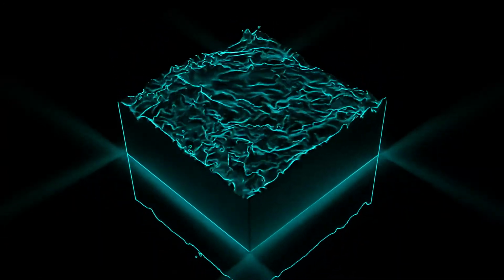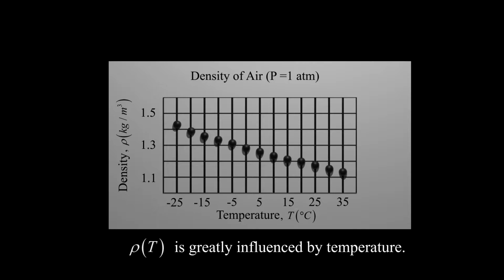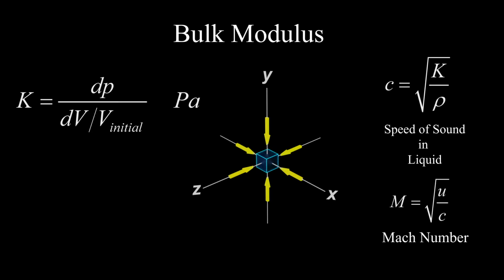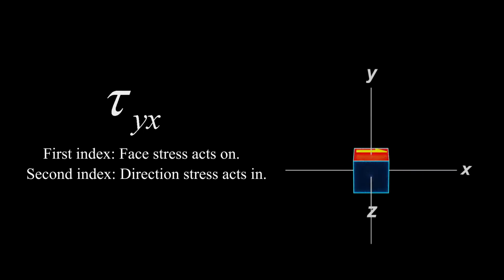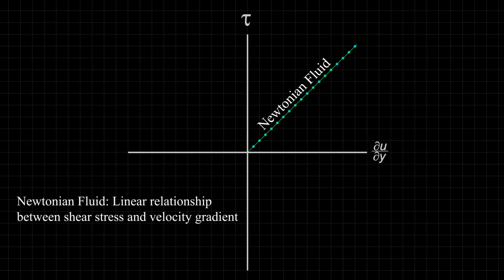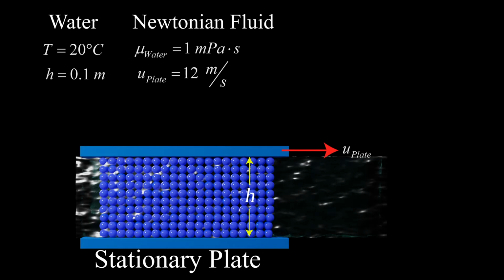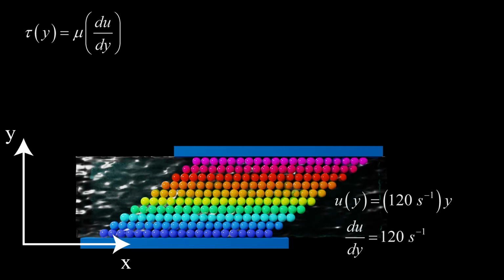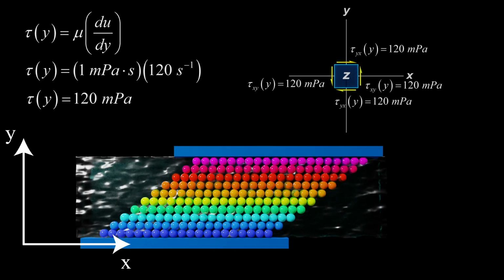Fluid Mechanics Part 1: Newton's Law of Viscosity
This video introduces fundamental concepts of fluid mechanics such as density, specific volume, specific gravity, bulk modulus, compressibility, dynamic viscosity, kinematic viscosity, and Newton's Law of Viscosity. Non Newtonian Fluids are also discussed.

Transcript
The field of Fluid mechanics is concerned with both fluid dynamics and hydrostatics. Fluid Dynamics looks at fluids in motion and studies the forces produced by the fluid on objects that are immersed within it. In contrast, Hydrostatics deals with fluids at rest in equilibrium.

Fluids can be categorized as either a gas or liquid. Gases expand to fill their containers yet are easily compressed. Liquids take the shape of their container typically leaving a free surface and require effort to compress. Some important properties of fluids are its density (ro=m/volume), specific volume (v=1/ro), specific gravity (s=ro/row), Bulk Modulus (K=dp/dV/V), compressibility (Beta=1/K), viscosity (mu), and kinematic viscosity (nu=mu/ro). These properties are functions of variables such as Temperature (T) and Pressure (P). Whether the fluid under consideration is a gas or liquid also affects the temperature and  pressure dependence of its properties since the interactions occurring at the molecular level are different for a gas and liquid.

Density is defined as mass per unit volume. Here "m" is mass with units of kg, "V" is volume with units of m^3, and "rho" is density with units of kg/m^3. As the mass in a unit volume increases so does its density. A few examples of different material densities are that of air with  a density of 1.29 kg/m^3, water with a density of 999.8 kg/m^3, and lead with a density of 11,340 kg/m^3. These measurements for density were taken at standard temperature and pressure or STP for short. At STP the temperature and pressure of the surrounding environment are 273.15 K or 0 degrees Celsius for temperature and 101.3 kPa or 1 atm for pressure. What the temperature and pressure are is important because density is actually a function of both.

Take water for example. Water is very unique because its density is a complex function of temperature. If we hold pressure constant at 1 atmosphere we see that it has a maximum density at 0 degrees Celsius. At very low temperatures  below 0 degrees Celsius, water freezes into ice and its  density decreases the lower its temperature gets. For temperatures greater than 0 degrees Celsius as the temperature increases the density of water decreases as well. In general the density of water is insensitive to changes in temperature. There is only about a 5% difference in its density from 0 degrees Celsius to 100 degrees Celsius.

The temperature dependence of density for air is less complicated. As temperature increases density decreases. However, the decrease in density is much more dramatic for air than it is for water. There is a 21% decrease in density going from -25 degrees Celsius to 45 degrees Celsius. Here the difference in the temperature dependence of density for a gas and liquid is evident. The density for gasses is much more sensitive to temperature than for liquids.

Specific volume is the reciprocal of density. Here "nu" is specific volume. It has SI units of m^3/kg. Providing a new variable for the reciprocal of density will be useful in the future because it reduces the complexity of formulas.

There are fluids however, that do not have a linear relationship between shear stress and velocity gradient and are called non-Newtonian fluids.  These non-Newtonian fluids have their own constitutive relationships. The first of these is called an Inviscid Fluid. Inviscid fluids are fluids that experience no shear stresses despite having velocity gradients. They are also known as superfluids. An example of an inviscid fluid is liquid helium once it is cooled to  2.17 K at 1 atmosphere. Another non-Newtonian fluid is a Bingham Plastic. Bingham Plastics do not begin to flow until the shear stress applied to it equals the yield stress, tau not. Once the yield stress is reached the relation between shear stress and velocity gradient is linear. The last example is called a Pseudo Plastic Fluid. The shear stress to velocity gradient relationship for a Pseudo Plastic Fluid is non-linear. As the shear stress applied to the fluid increases the viscosity of the fluid decreases. This is described as shear thinning.

Now that we know what dynamic viscosity is let us define Kinematic Viscosity. Kinematic viscosity is the ratio of dynamic viscosity to density with SI units of meters squared per second. Here, "nu" is kinematic viscosity. Kinematic viscosity is useful since this ratio appears frequently in equations.

Lets see how we can use Newtons Law of Viscosity to find the shear stress throughout a fluid in a couette flow. Water, a Newtonian Fluid, at 20 degrees Celsius is placed in between two flat plates a distance h = 0.1 m apart. Since  the viscosity of water has been previously..